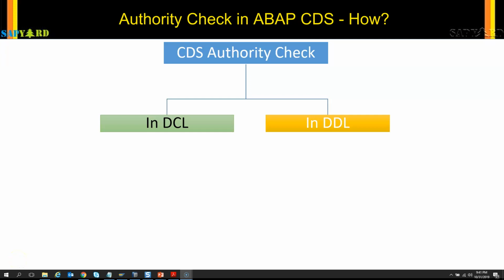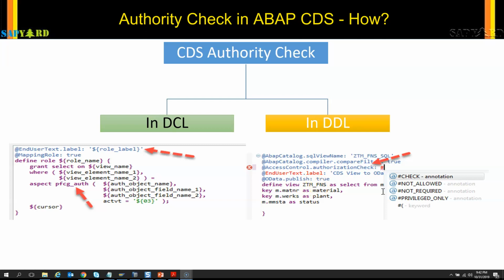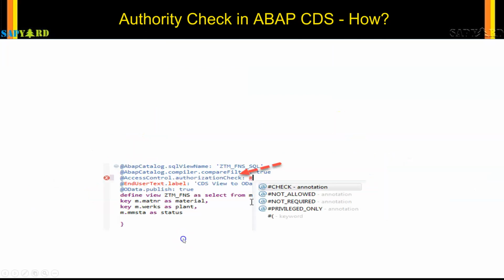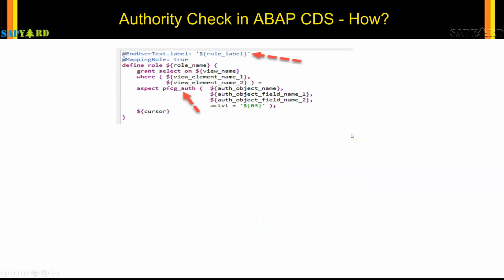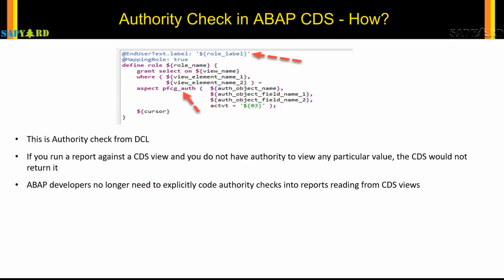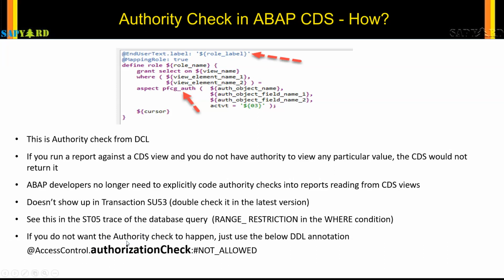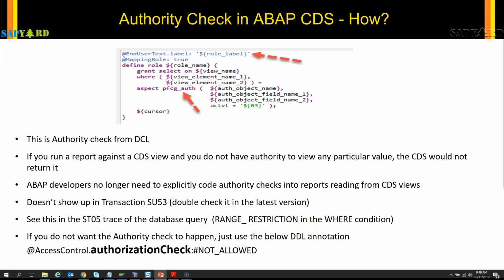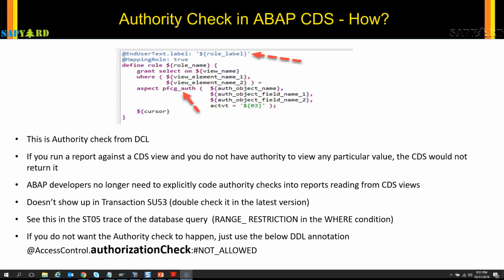004 How to Add Authority Checks to CDS View?